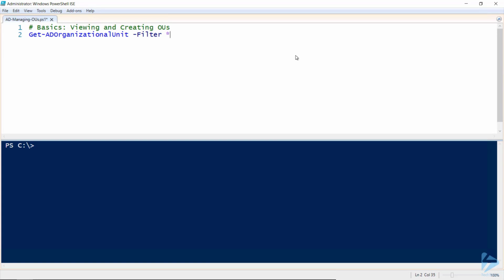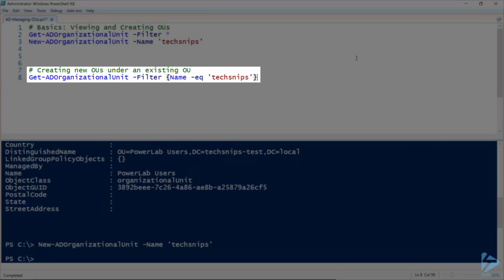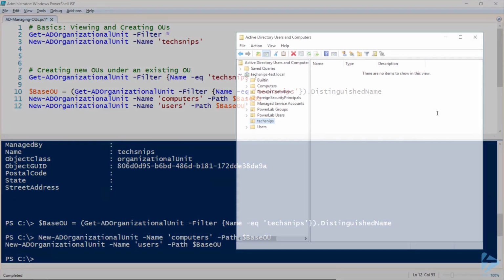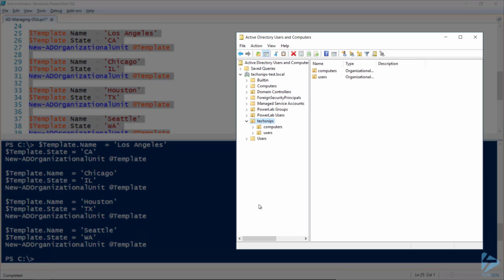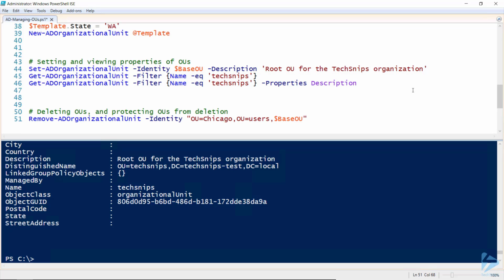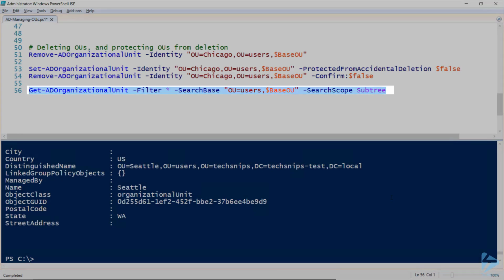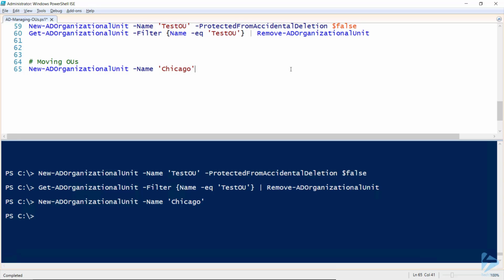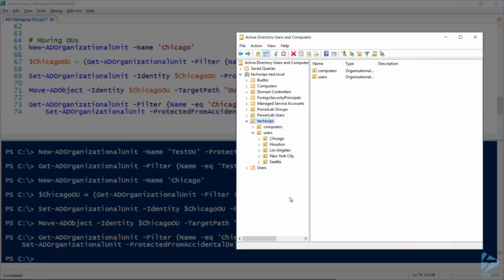How To Manage Active Directory Organizational Units With PowerShell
Think of Organizational Units (OUs) as the directory structure of your file server. OUs are used to organize the objects in your Active Directory Domain and numerous tools use them to limit the scope under which they operate, such as only synchronizing users in specific OUs to Office 365 using Azure Active Directory Connect.
It's possible that your OUs mimic your organisation's reporting structure or separate people by business process. Regardless, PowerShell can help you create, remove, and change Organization Units as you require, especially when changes are needed in bulk.
In this video, Josh will walk you through managing Organizational Units using the PowerShell Active Directory module's cmdlets: Get-ADOrganizationalUnit, Set-ADOrganizationalUnit, New-ADOrganizationalUnit, and Remove-ADOrganizationalUnit
Prerequisites include:
The Active Directory PowerShell Module, from the Remote Server Administration Tools (RSAT)